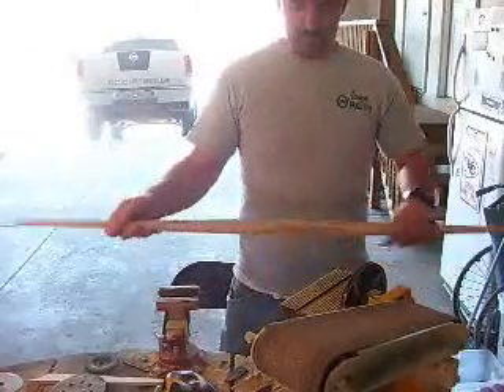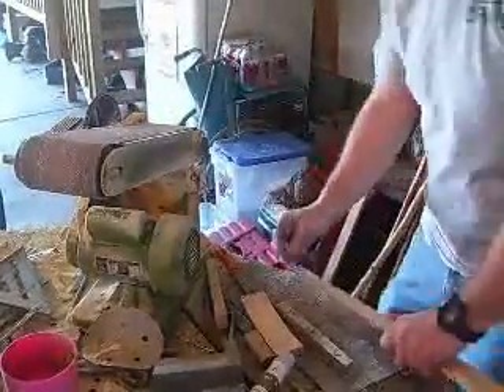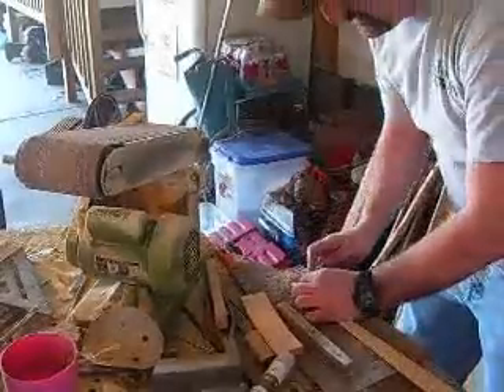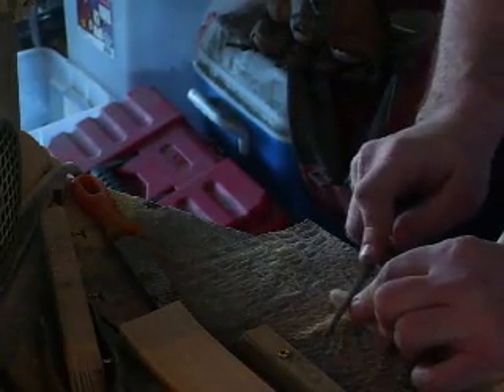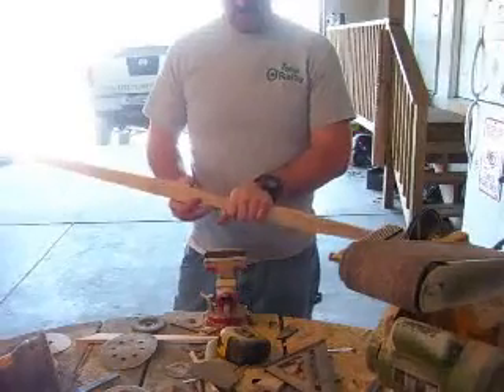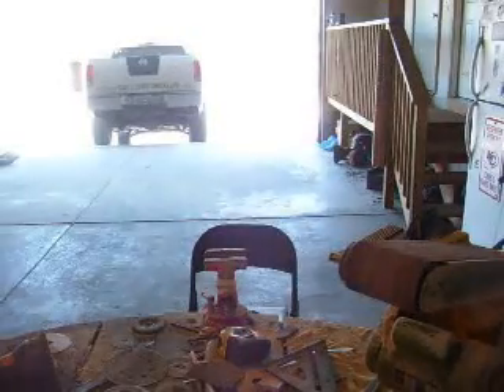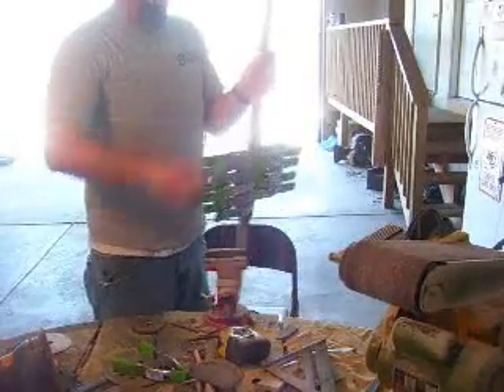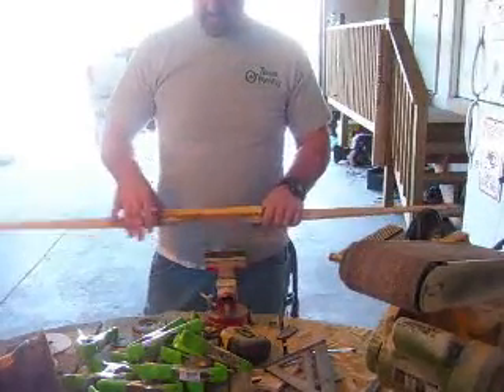Making a Traditional Longbow & Recurve Bow Part 2 - Sanding, Shaping, Nocks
Step by Step instructions on how to make a traditional longbow and recurve bow.  Part 2 explains sanding, shaping, and nocks.  Presented by Scorpion Swords & Knives, LLC. to make a traditional longbow and recurve bow on WonderHowTo.